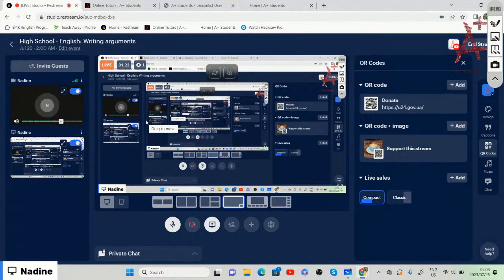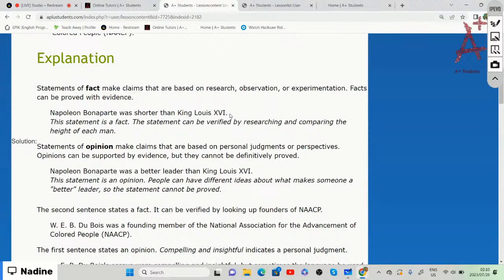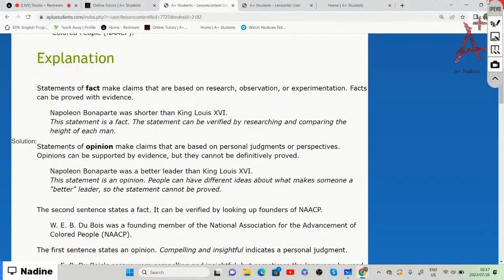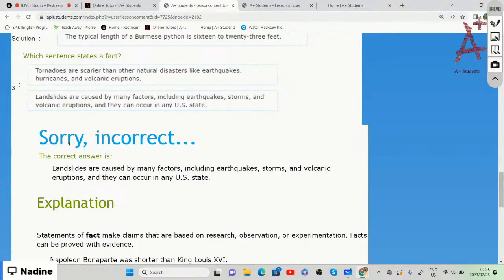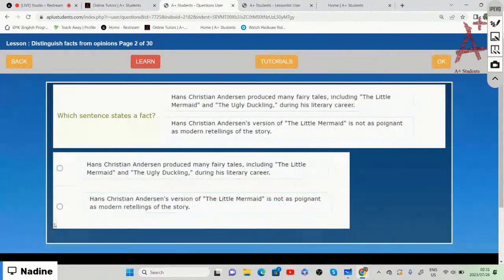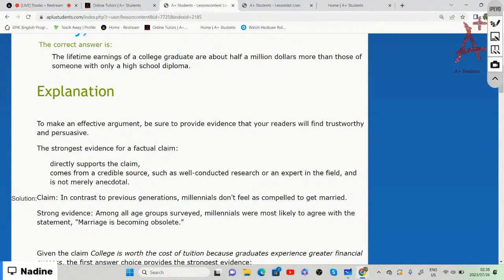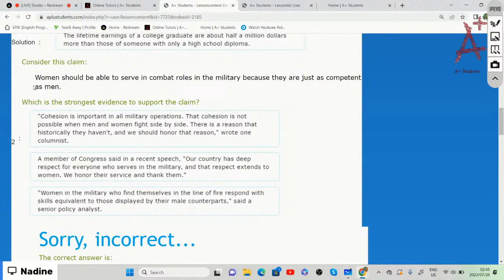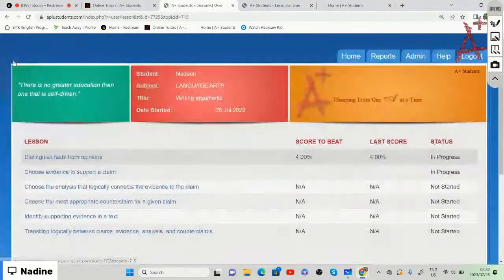High School - English: Writing arguments